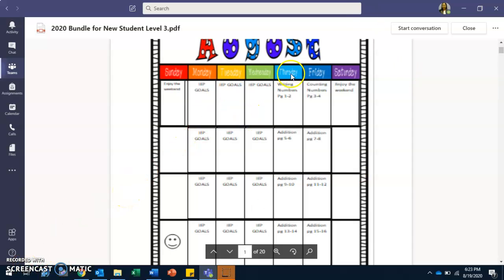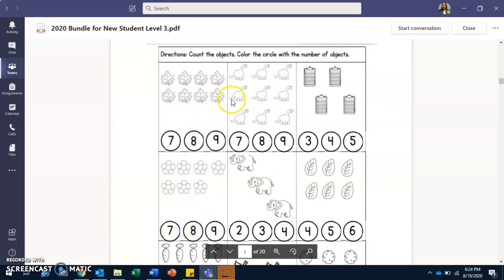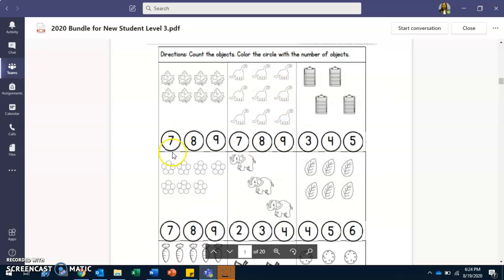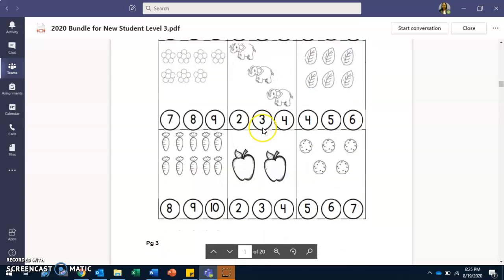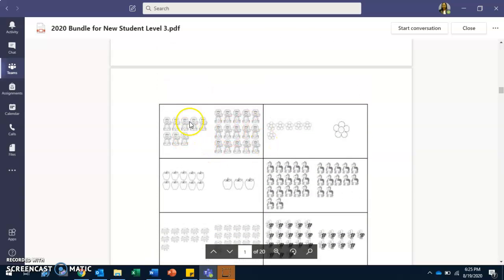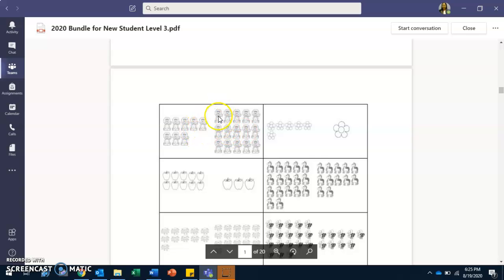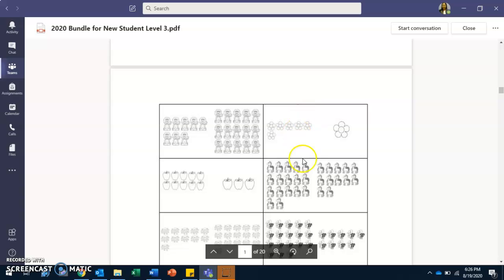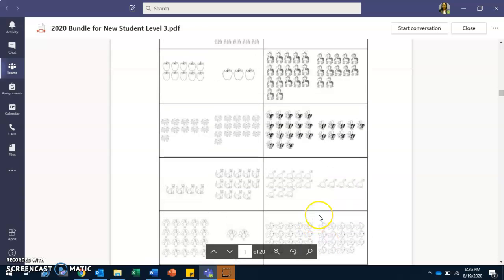2020 Bundle New student 8_21_2020